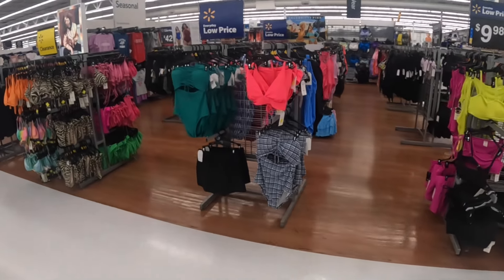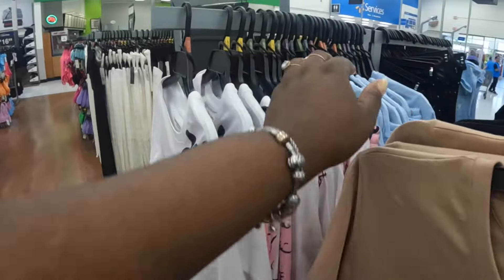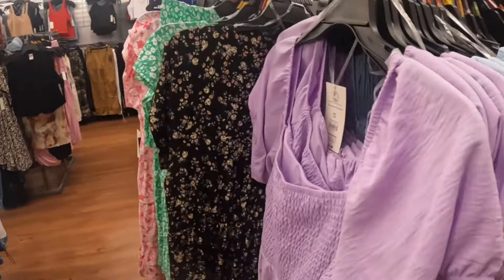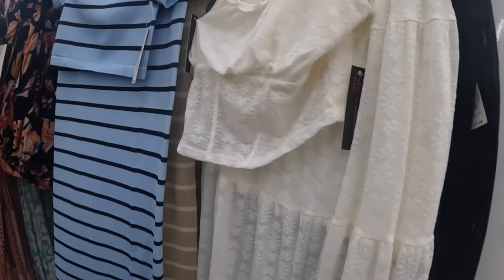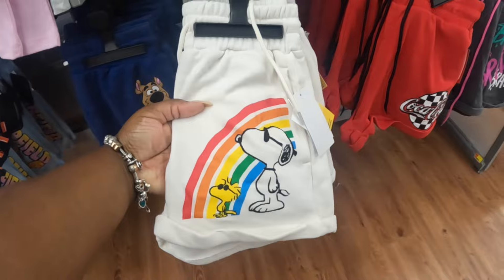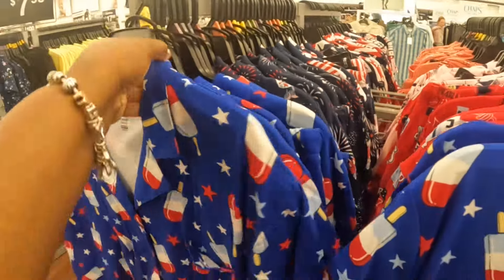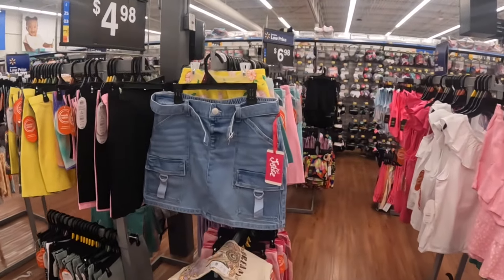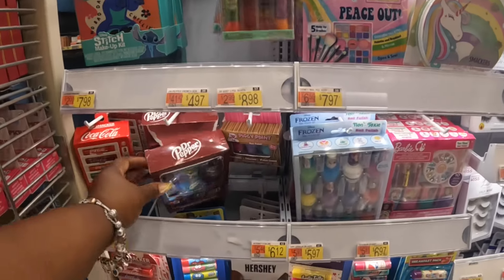Walmart Women Dresses Sleepwear Bathing Suits & Shoes May 2024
Walmart May 2024
Welcome back to Shanice Shoppinc saga let’s go shopping at Walmart for all new women summer fashion 2024